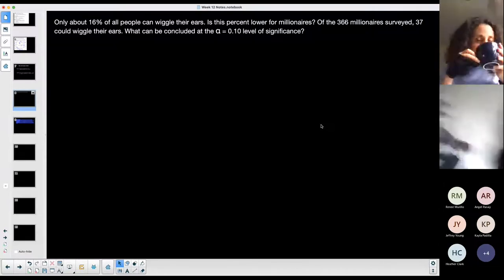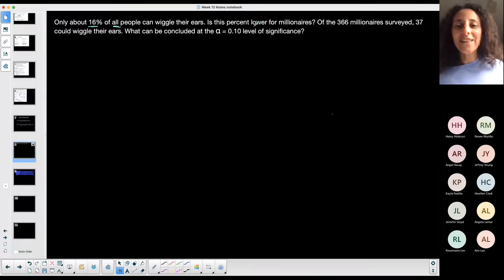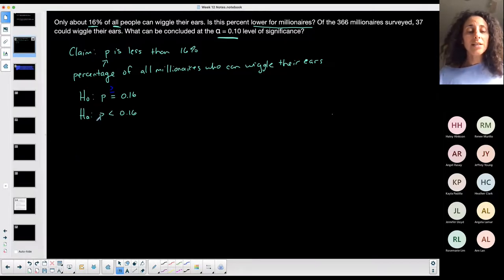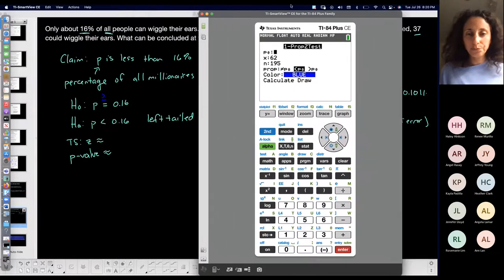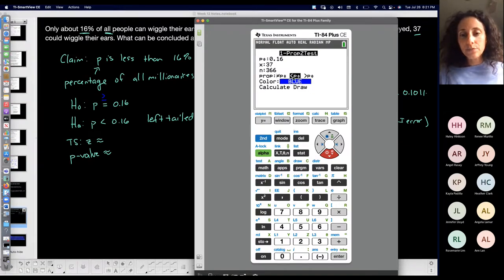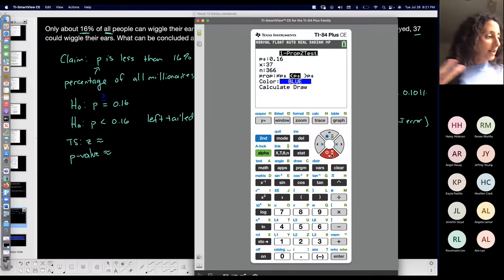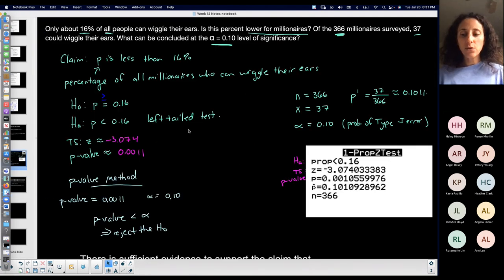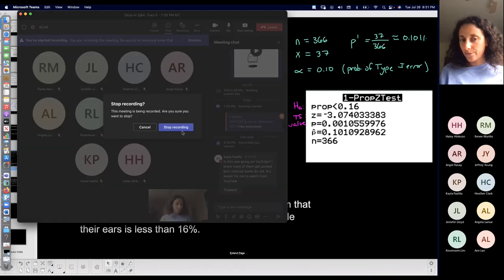Nightingale | Week 13 Tues Q&A | Hypothesis Test for Proportion (TI-84)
This is an example of testing a claim about a population proportion using the TI-84 graphing calculator. We find the test statistic, p-value, conclusion, and interpretation.
This is similar to #3 from Chapter 9-4 on MyOpenMath homework assignments.